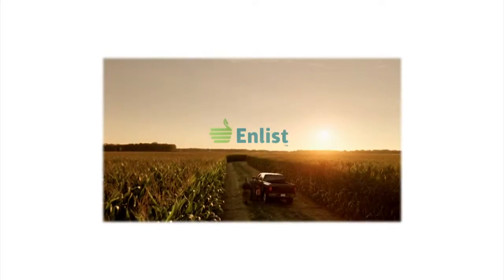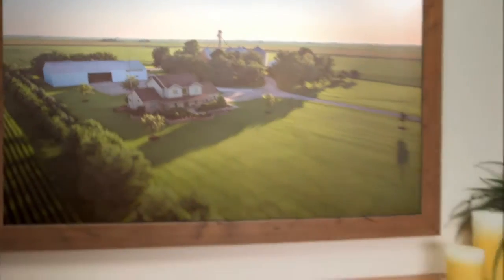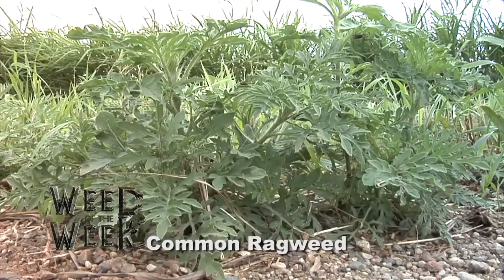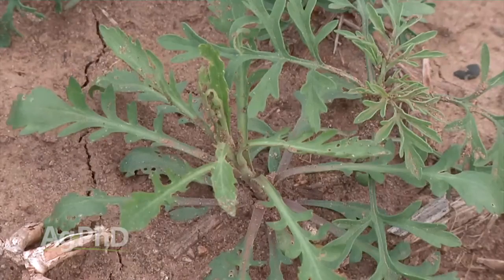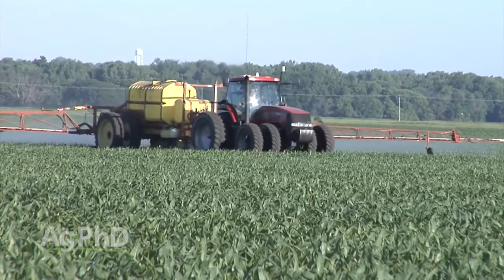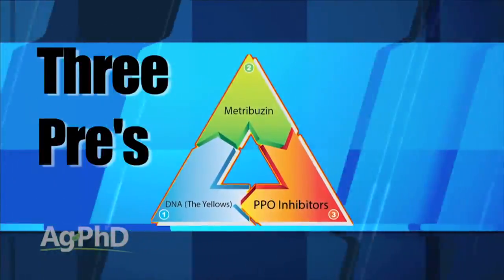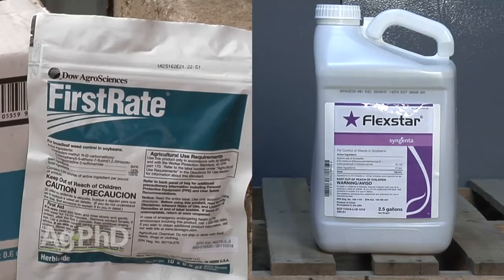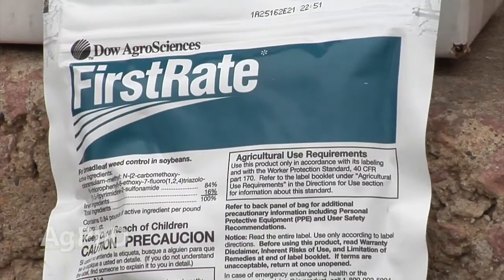Weed of the Week #897 - Common Ragweed (Air Date 6/14/15)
It's our Weed of the Week, Common Ragweed.